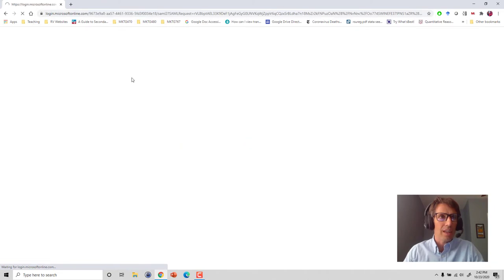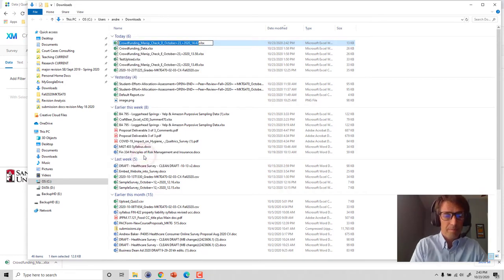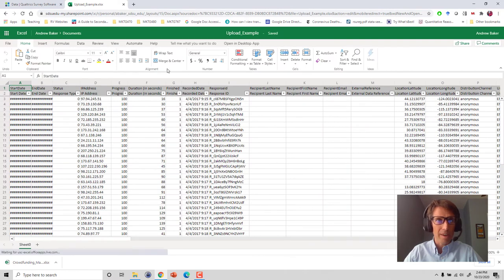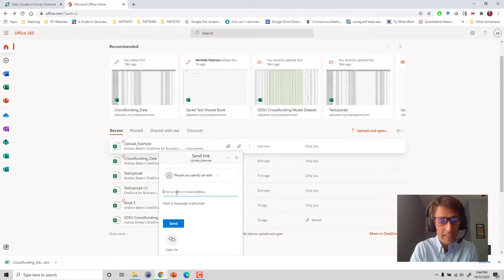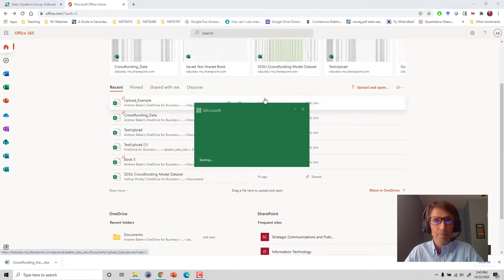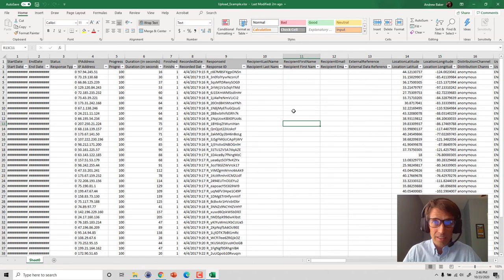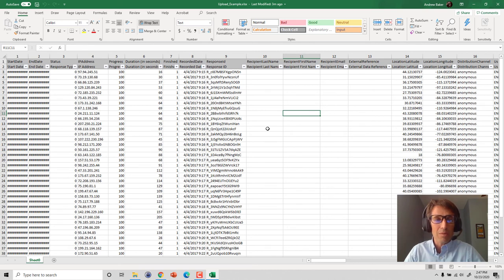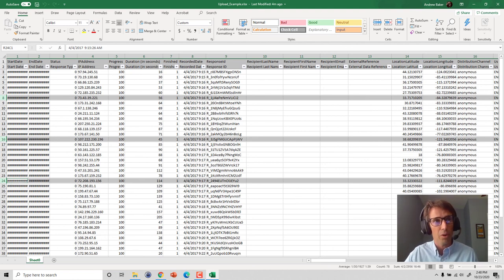From Qualtrics to Excel Sharing - MKTG470 Online Class Help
This tutorial is for SDSU Marketing students.  It shows you how to download a raw datafile from a Qualtrics survey and upload it into Excel so it can be collaborated upon with a remote team.

In the online-only version of MKTG470, collaborating with team members on a shared data file (Excel) can be tricky.  Luckily, it is possible to share and collaborate on Excel files remotely using OneDrive.